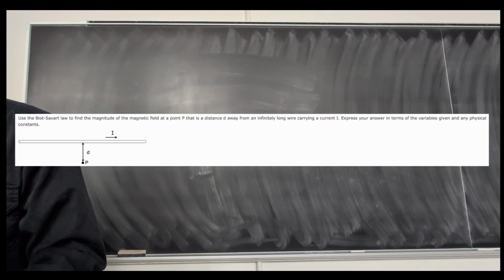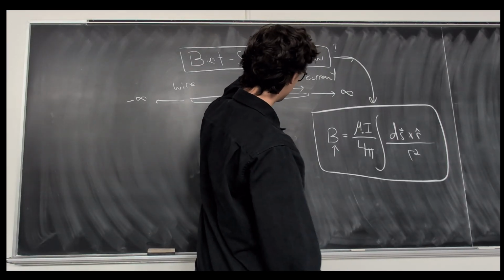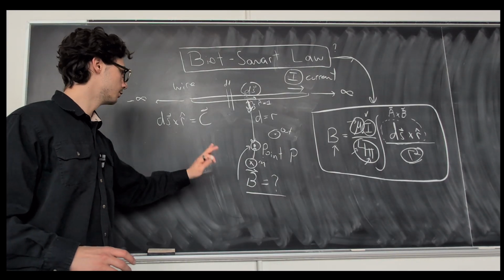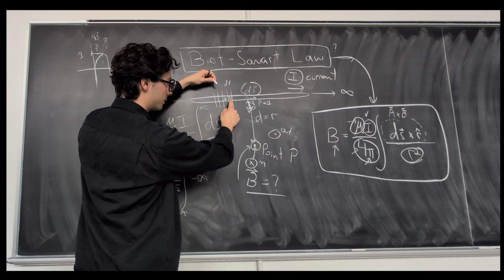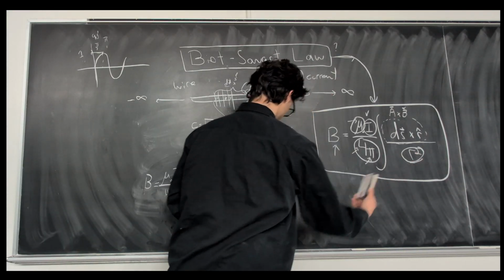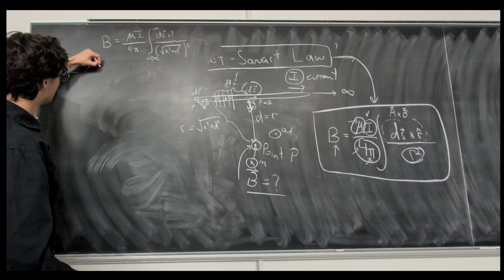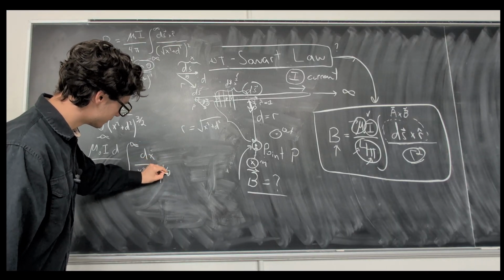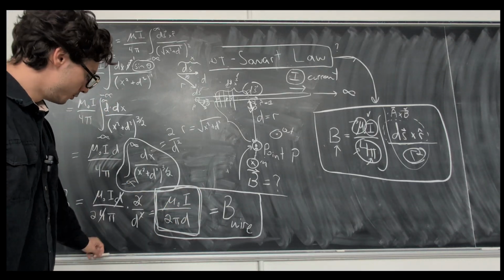Biot-Savart Law helps us find magnetic field of a wire